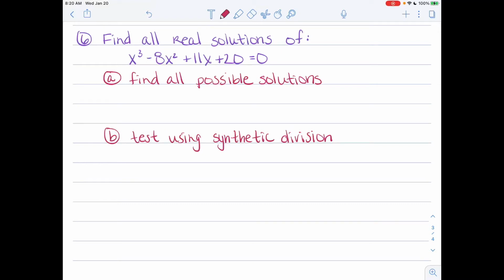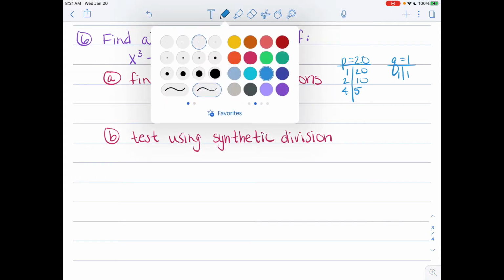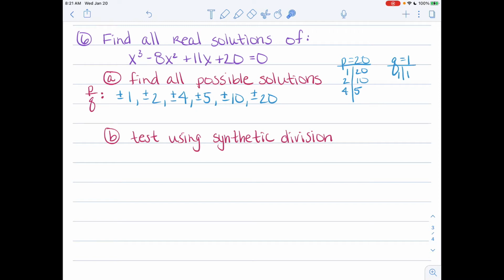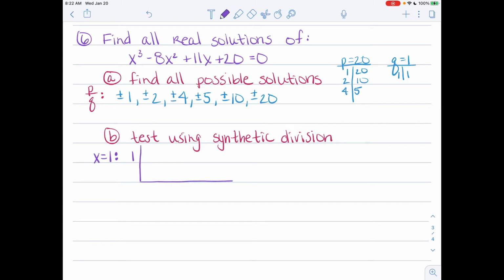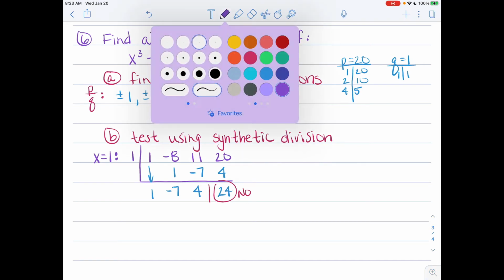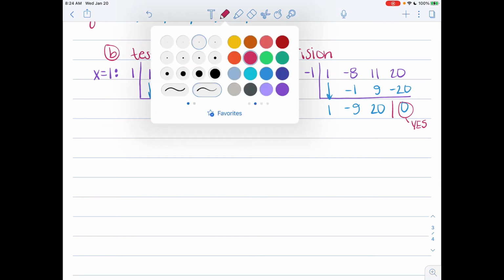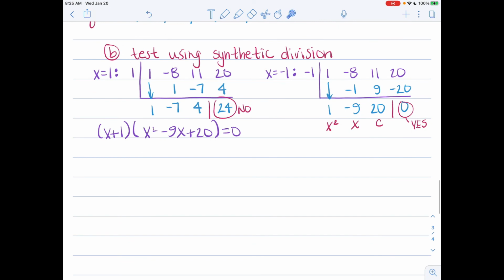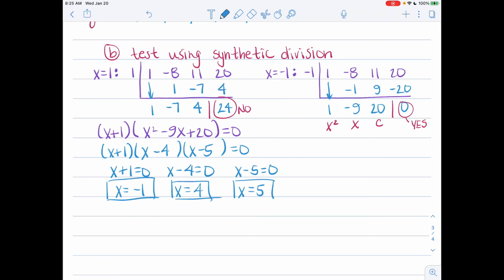Lesson 5.5.1 PreAP Part 5